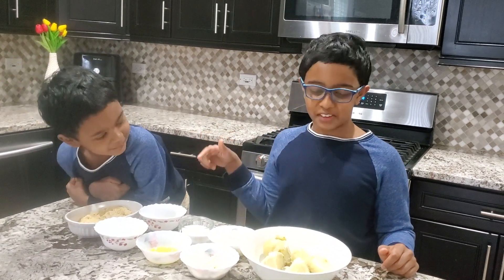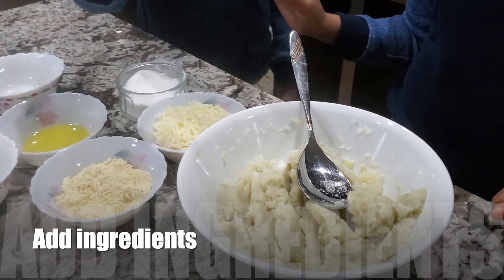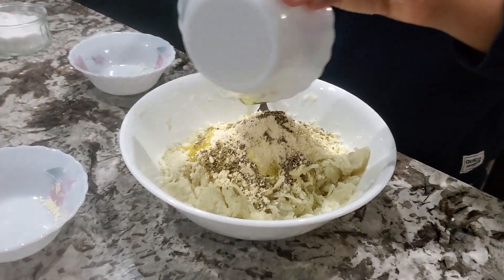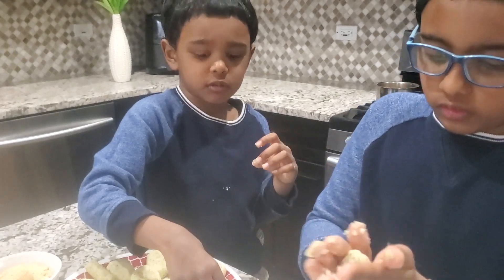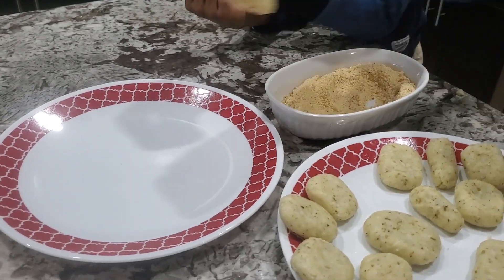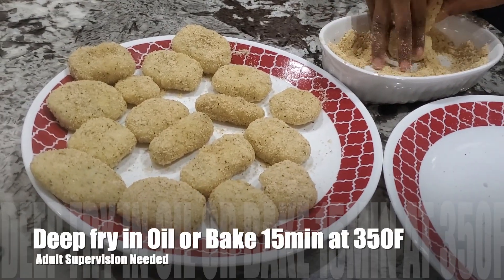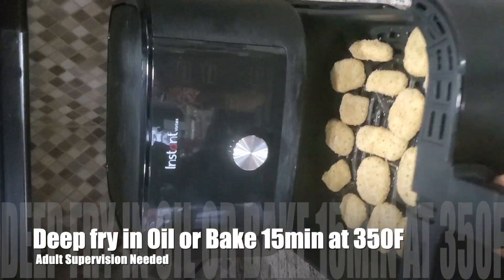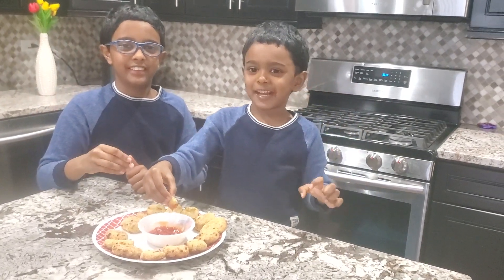How to make Crispy Potato Nuggets|Airfryer Snack|Healthy Snack|Mommy and LittleChefs